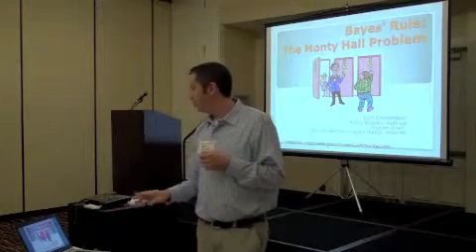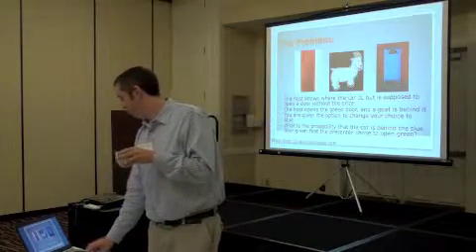CTMC 26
NINDS - Clinical Trials Methodology Course (N-CTMC)
CONSORT / STROBE / etc. - reporting responsible research responsibly
Presented by Will Meurer